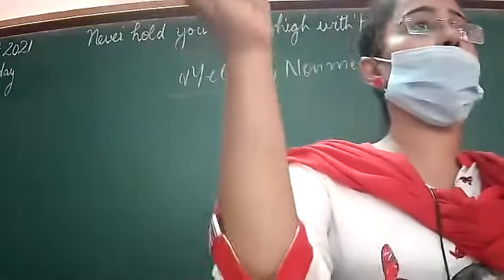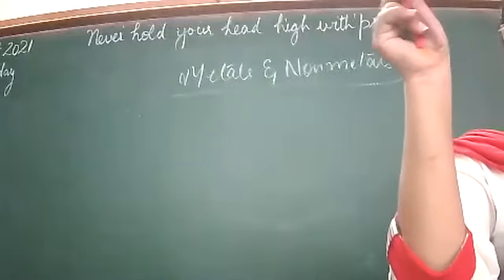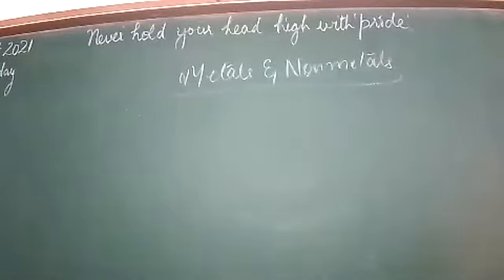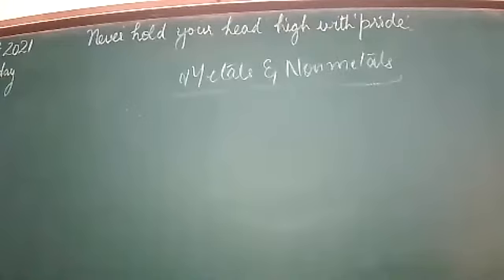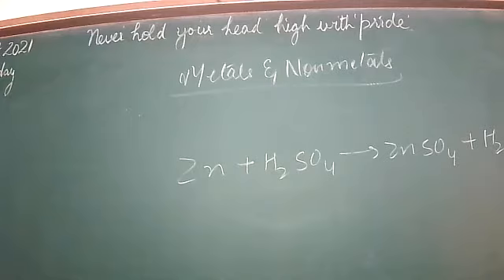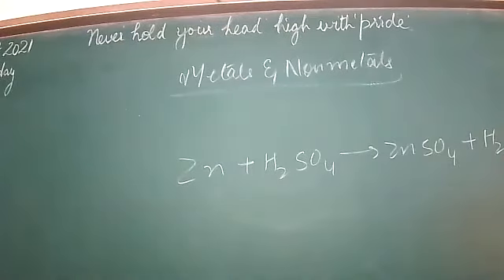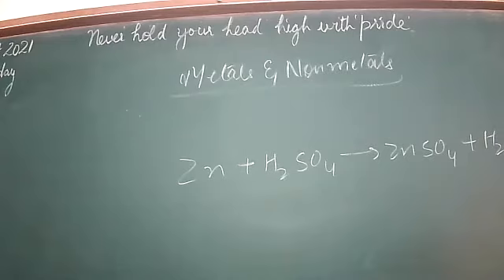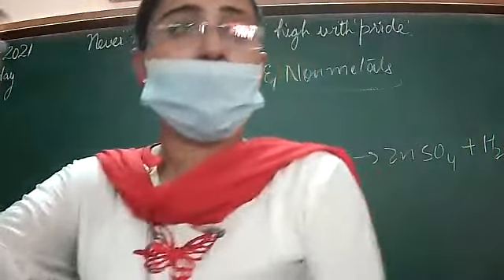9.10.21 viii d metals n nonmetals